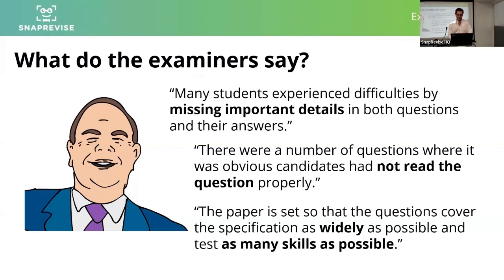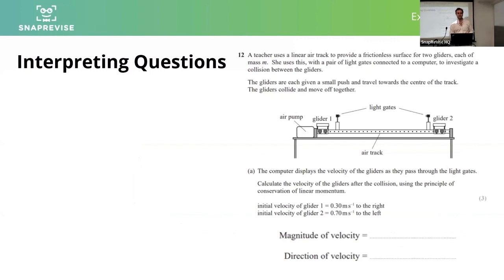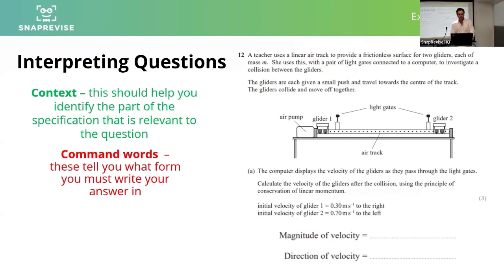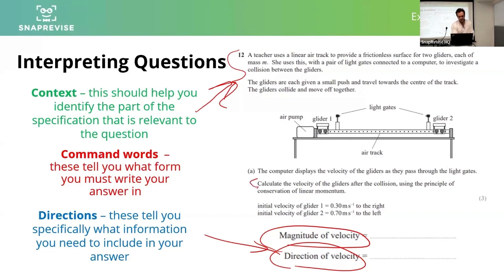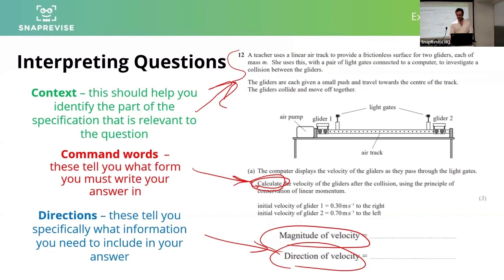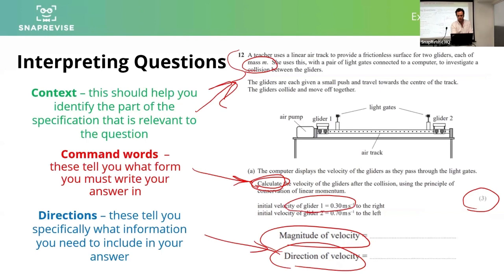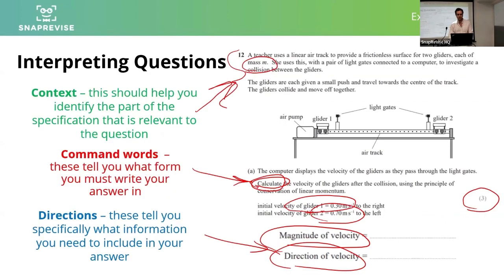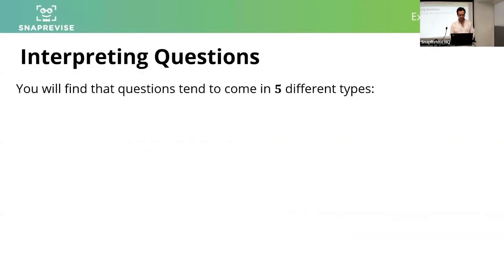Interpreting Questions | A-Level Physics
An expert summary on Interpreting Questions for A-Level Physics. Covers everything you need to know for exams.